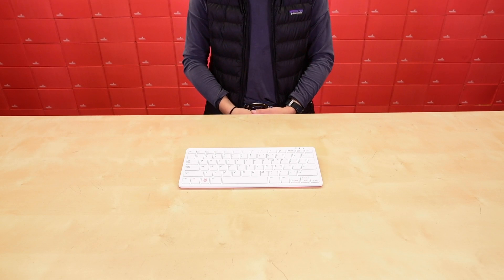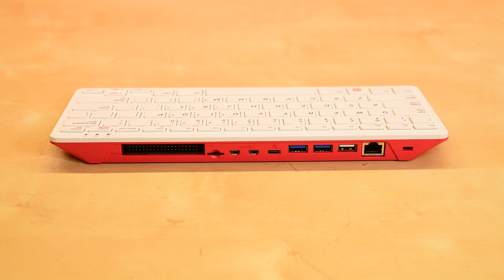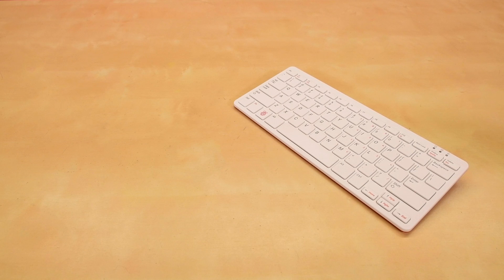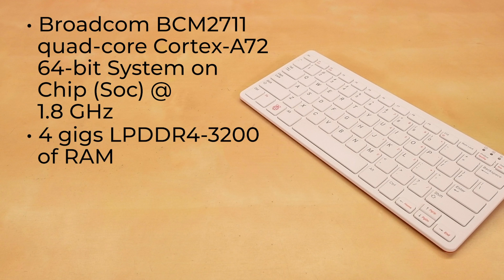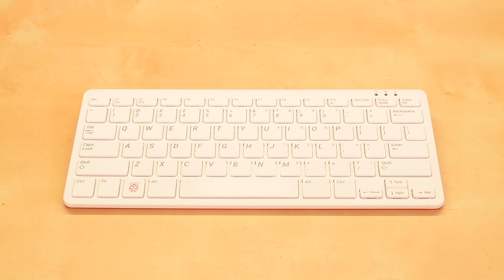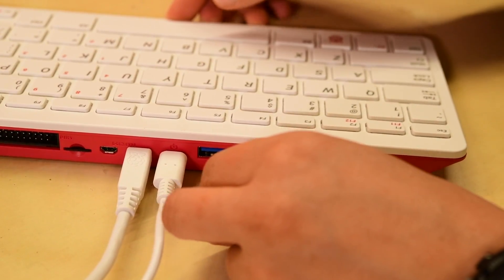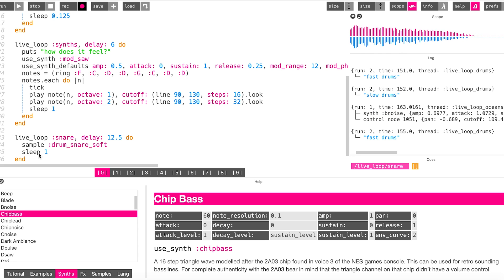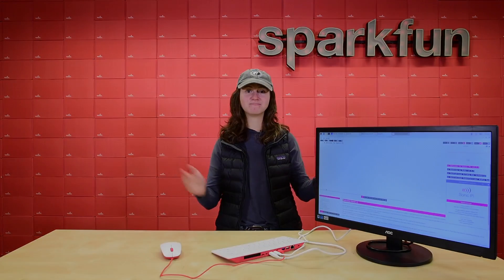Product Showcase: Raspberry Pi 400 Personal Computer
The Raspberry Pi 400 is a complete Raspberry Pi 4-based personal computer, integrated into a keyboard. By incorporating the board into a keyboard, it removes the need for a case and other accessories normally needed to run a Raspberry and creates a more clean configuration. It makes for the perfect configuration for a public machine or in an educational setting including the incorporation of a Kensington lock (Locking port used on laptops for security in public spaces).